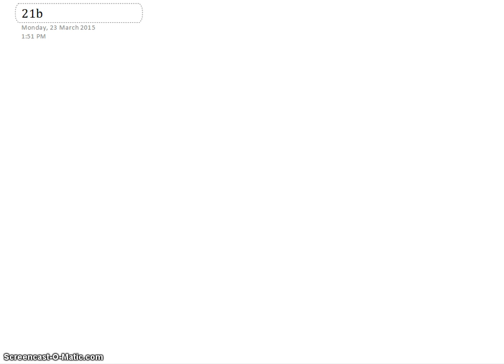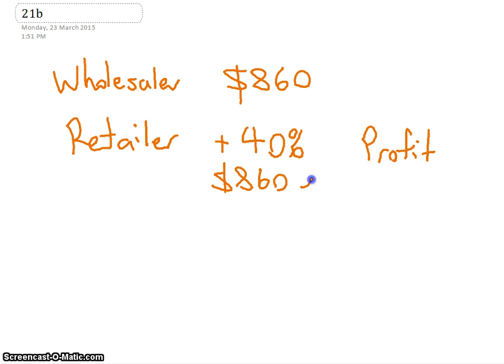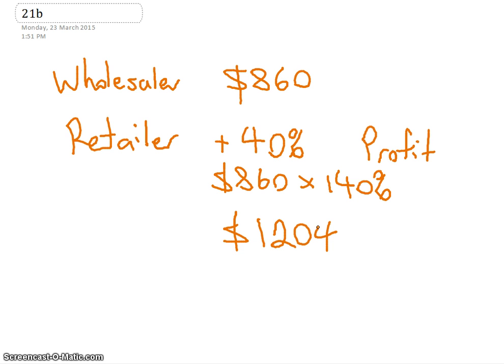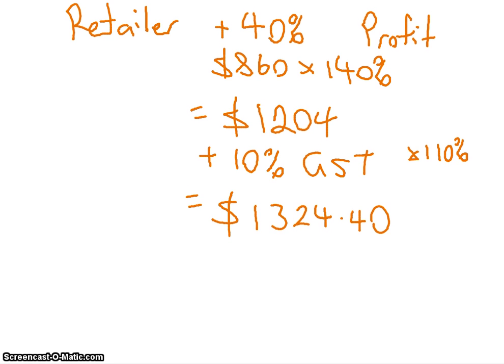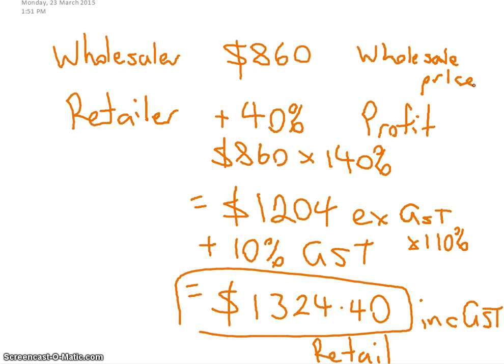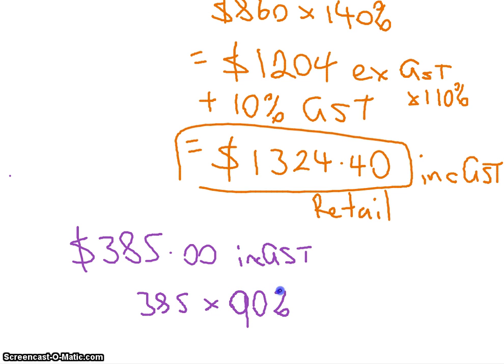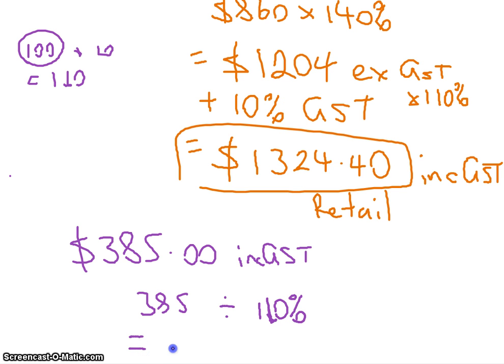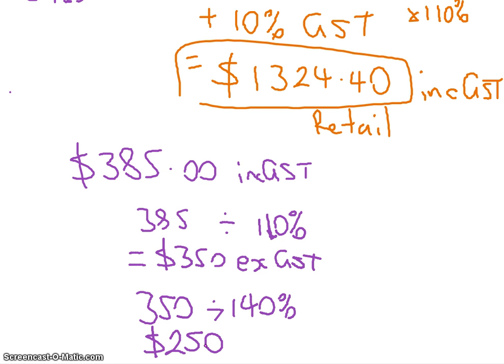Exam Prep 21b